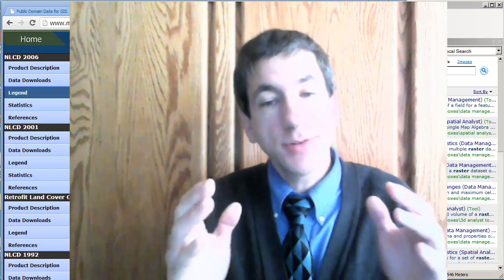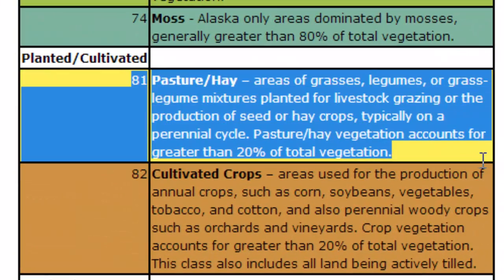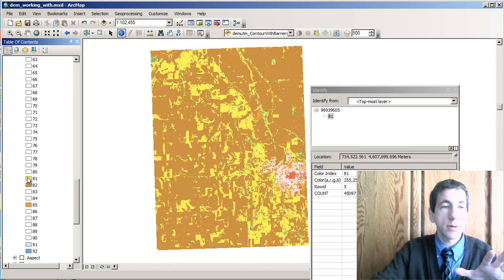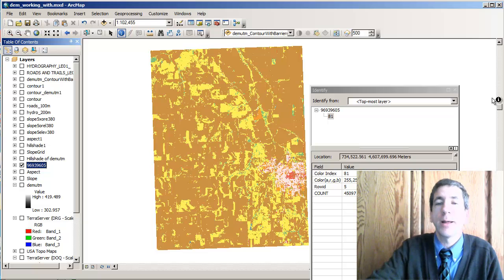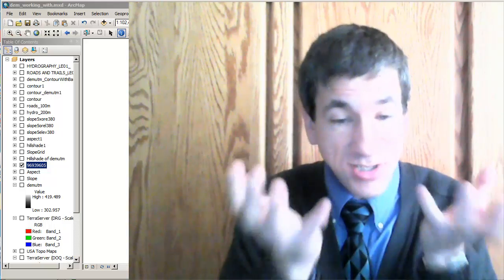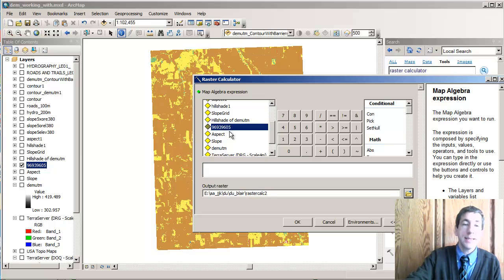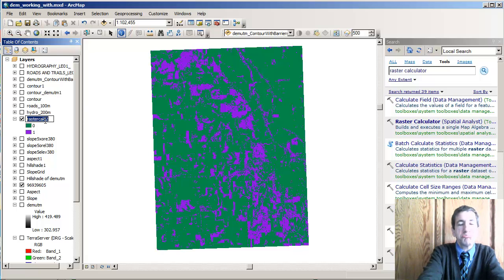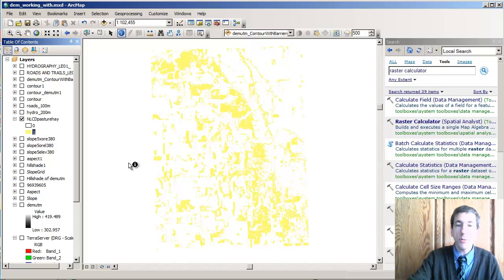Spatial Analysis 6 of 13: Selecting Suitable Land Cover in ArcGIS